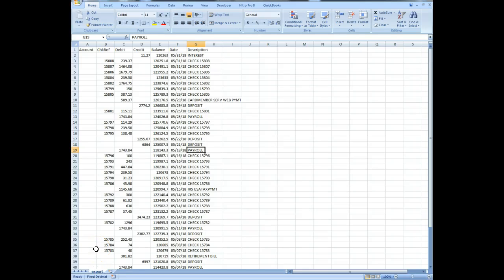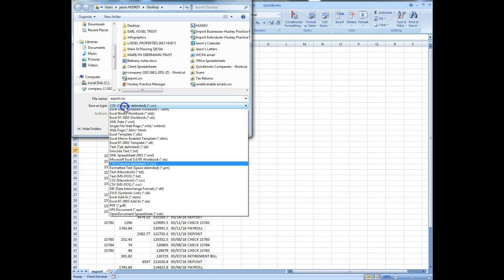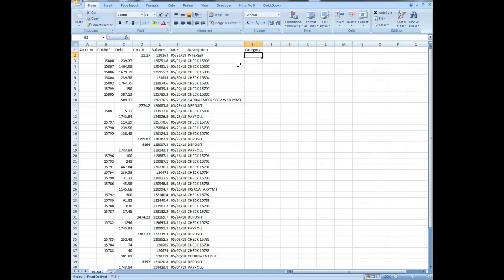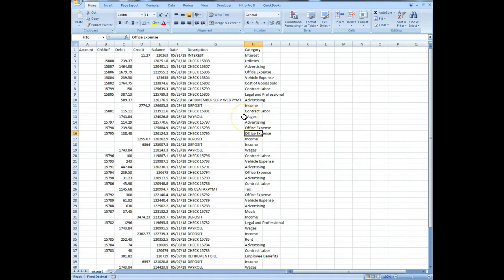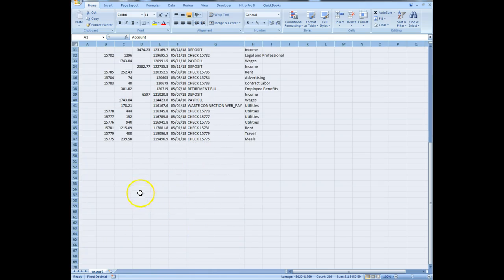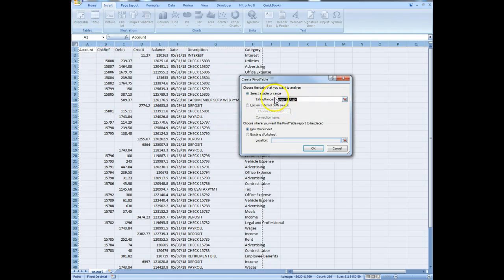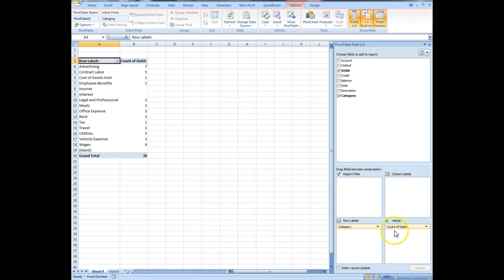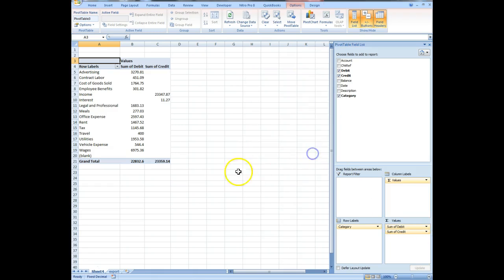How to use Pivot Tables